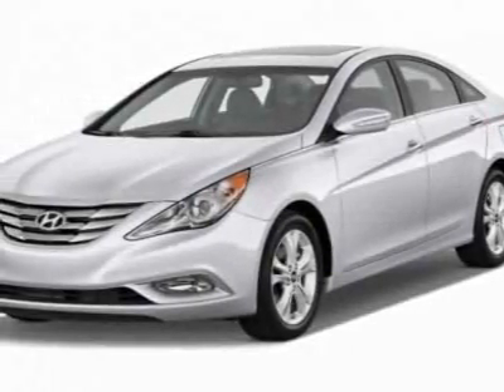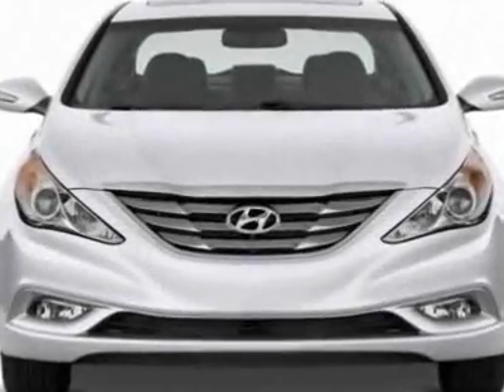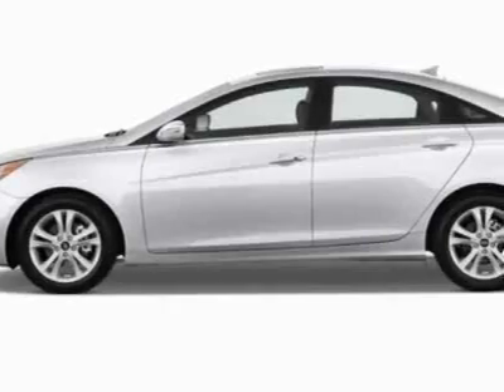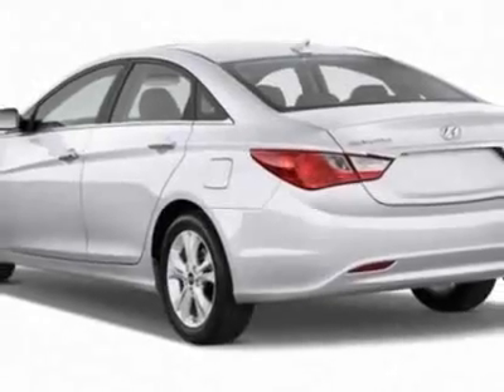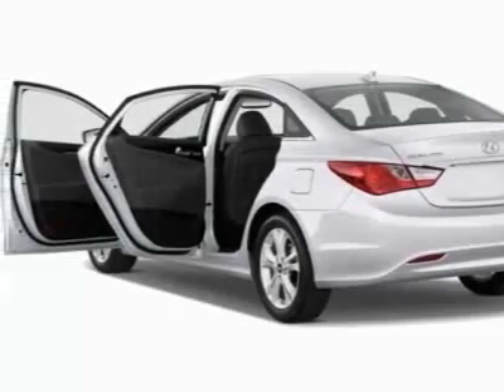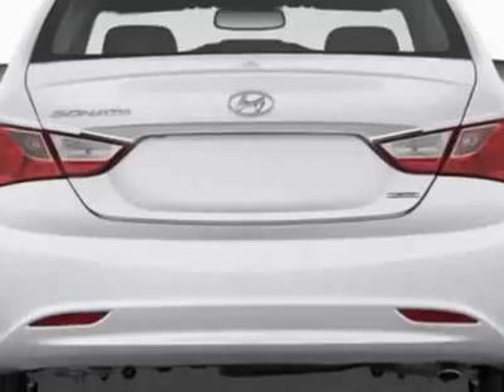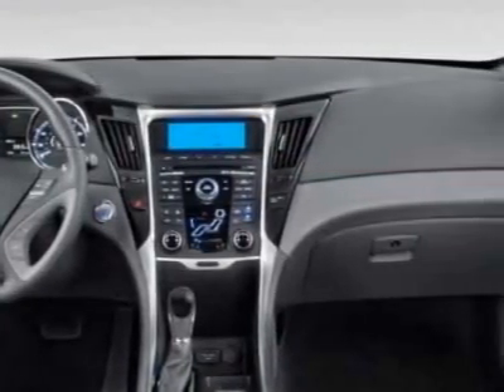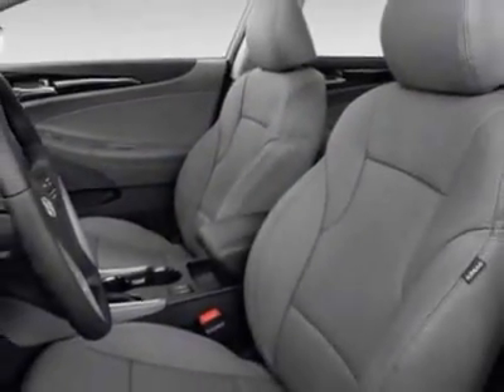2012 Hyundai Sonata Sedan 2.0 Automatic SE Sedan - Columbia, SC